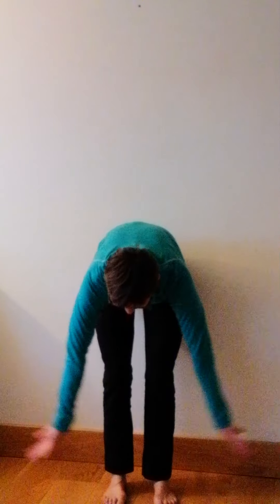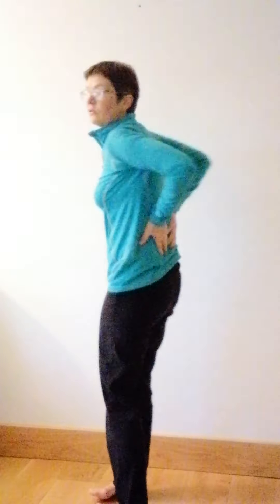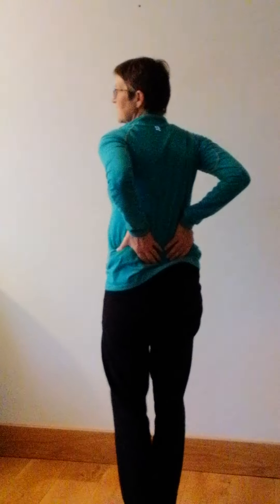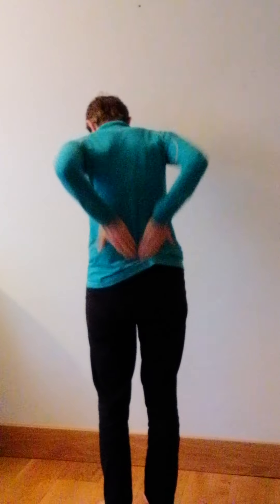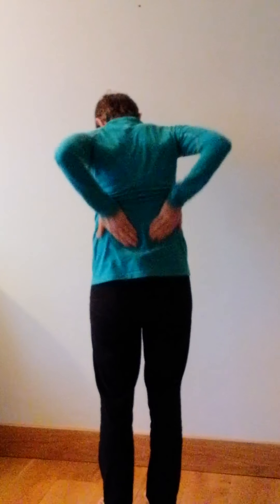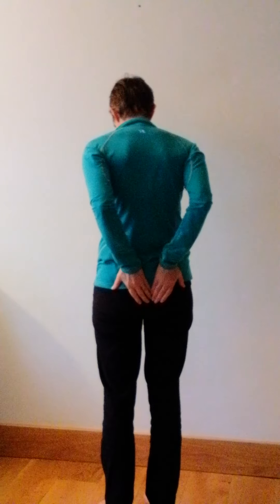2 October 2020